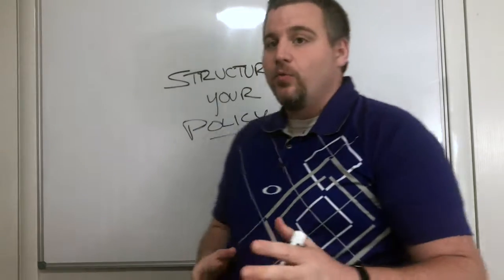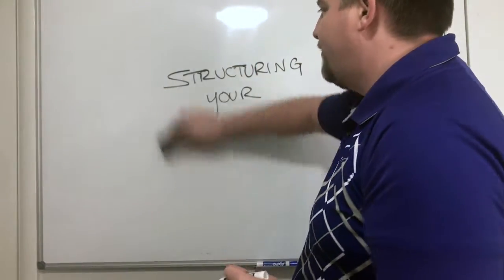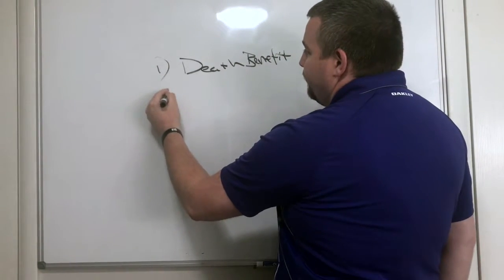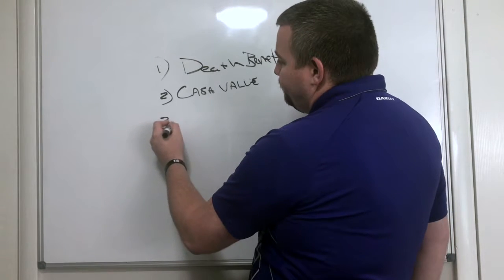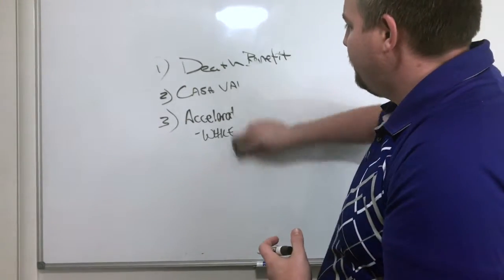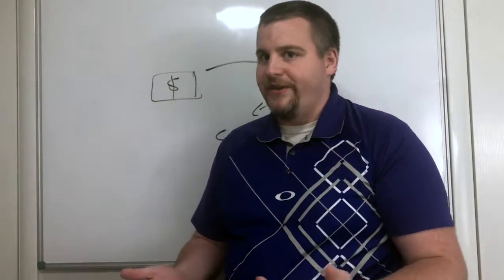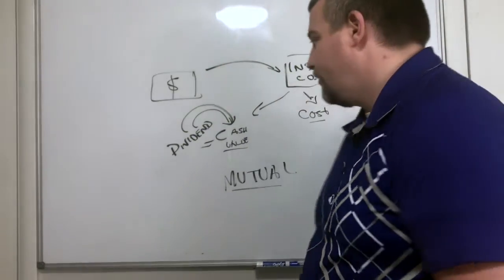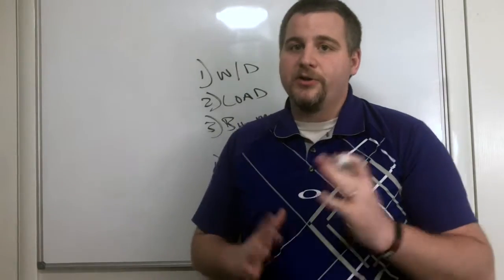STRUCTURING YOUR POLICY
There are many different things that insurance can do for you, here we are going over some of those points to hopefully clear it up for you.

KEEP IT SIMPLE FINANCE & INSURANCE is all about bringing you the information that you need to have, to give you more power over your future by making smart decisions here and now.  We also focus on important business topics such as: Life Insurance, Risk Management, Loss Control, and MANY other topics that you need to know about, without boring you.